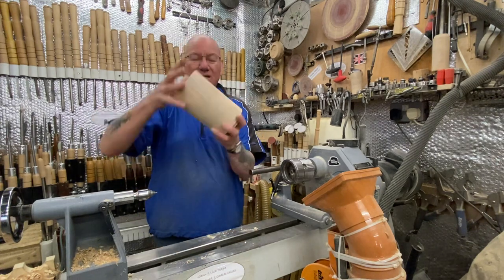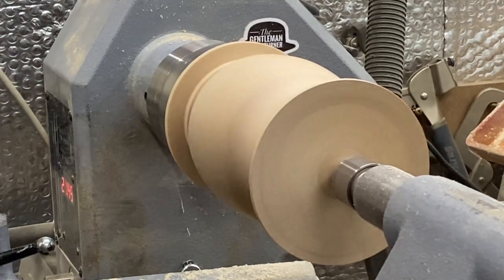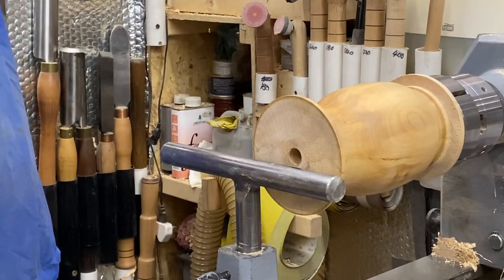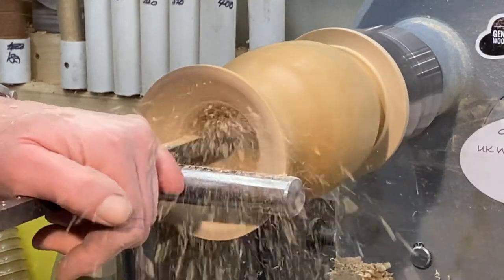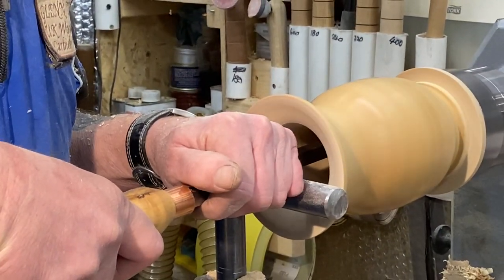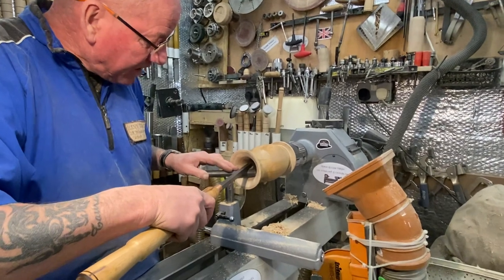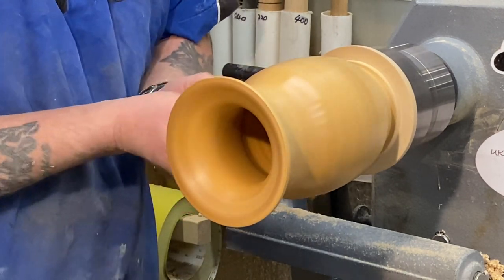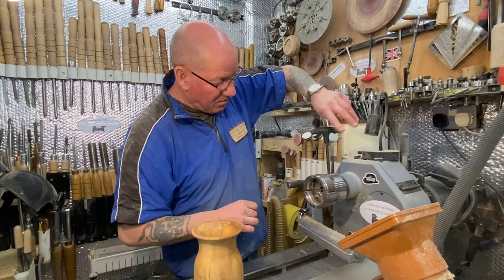Woodturning a sycamore vase woodturning carbide chisels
In this video, I am turning an 8 inch sycamore vase, using my Spindle gouge, Bowl gouge, Square carbide chisel, Deep Hollowers (9mm and 10mm AU) and my GT SCH 4.